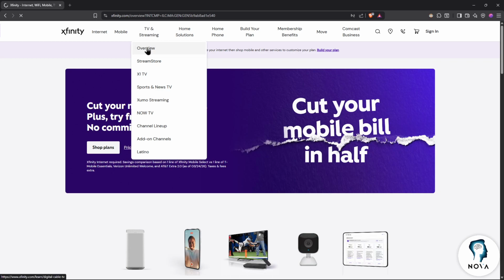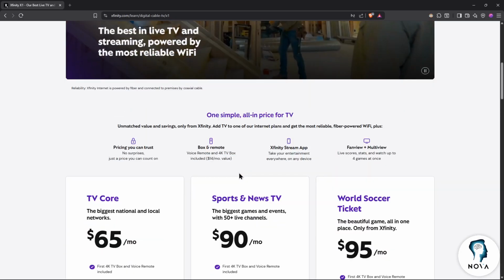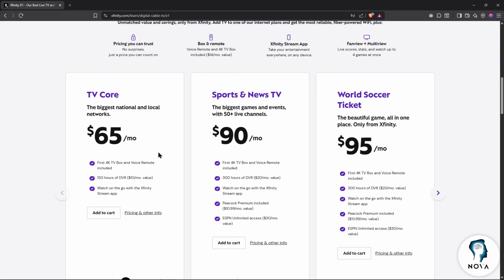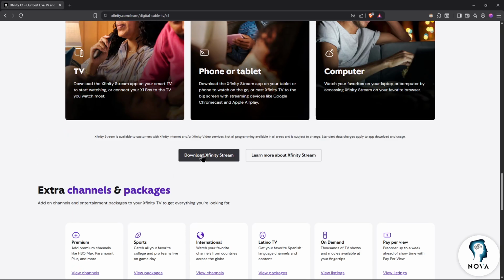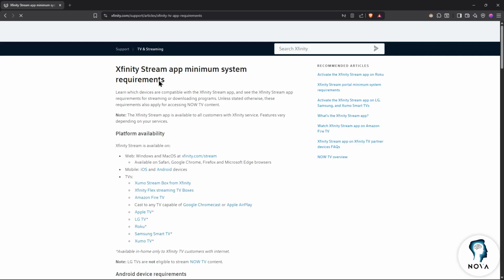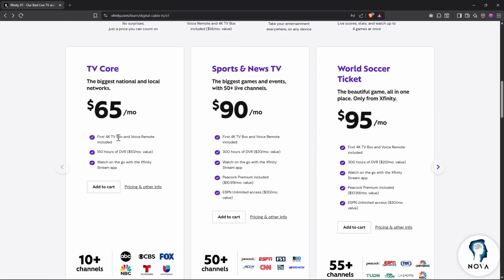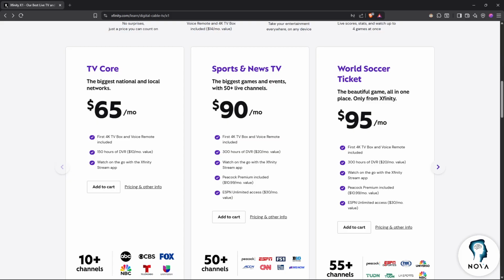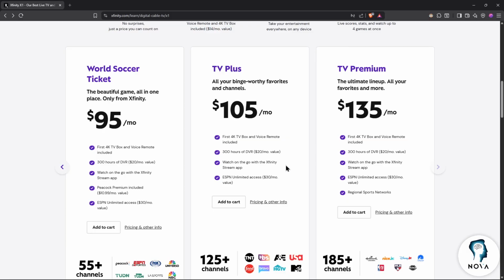How to Watch Live TV On Xfinity Stream - Step by Step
How to watch live TV on Xfinity Stream and stream channels on your phone, TV, or computer. Learn how to use Xfinity Stream for live TV, access channels, sign in with your Xfinity account, and start streaming. This video also covers Xfinity Stream app issues, playback errors, and fixes if live TV is not working properly.